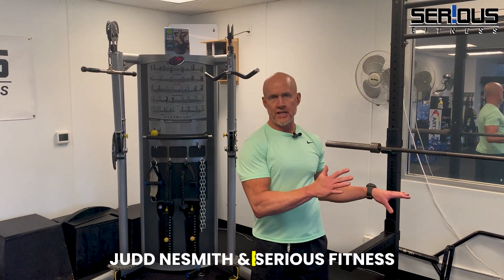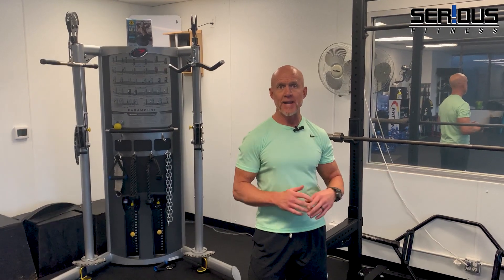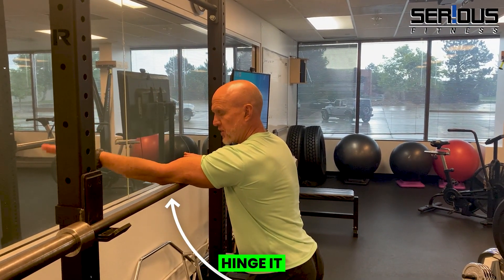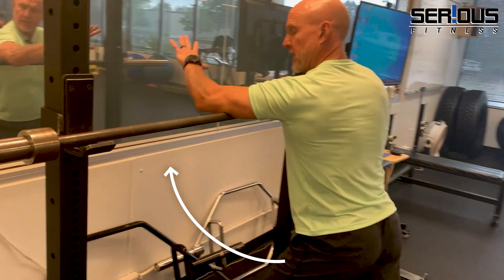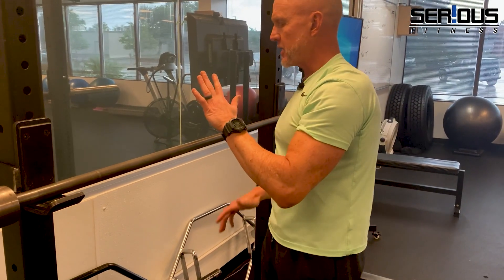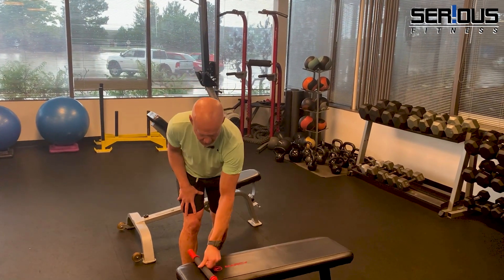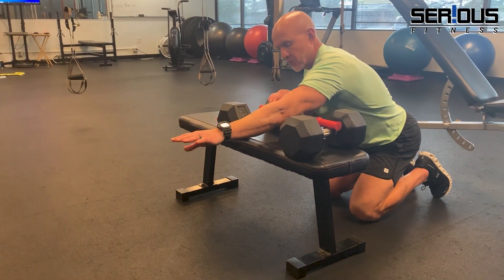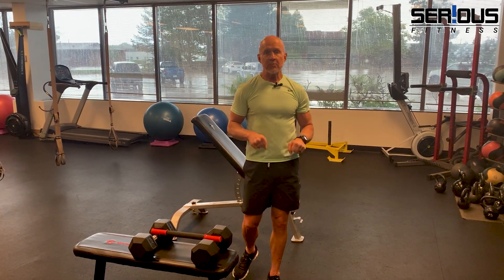How to fix your Elbow Pain Quickly After 50 | Easiest Way to Overcome Elbow Pain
Are you tired of dealing with annoying elbow pain? Don't worry, I've got you covered! In this video, I will teach you simple exercises and techniques that can help make your elbow pain disappear. It's perfect for anyone who is 50 years old or older. By doing these exercises, you'll not only make your elbow stronger but also find relief from the discomfort. I will even show you how to give yourself a gentle massage and move your arm in specific ways to ease the pain. Say goodbye to that bothersome elbow pain and get back to doing the things you love! If you want to feel better and say goodbye to the pain, watch this video and give these exercises a try. You'll be amazed at how much better you'll feel in no time! Don't let elbow pain hold you back any longer. Take action now and reclaim your pain-free life!

About Us -
A community for people 50+ who want to maximize their fitness while minimizing injury. This group provides insights on injury prevention and recovery, exercise advice, nutrition support, and tips on how to improve fitness as we get older. Exercise categories include strength & conditioning, running, cycling, triathlon, skiing, hiking, etc. If you are serious about your exercise program (or want to be) this group will be a source for exclusive content on how to achieve and maintain optimal fitness. We filter out the fads and stick to tried and true exercise methods and proven nutrition programs.
To get the most out of this group it is helpful for you to share your thoughts and personal experiences regarding your journey in achieving optimal fitness.
If you would like more information on our 12- week program that is specifically designed to help people 50+ reach optimum fitness please visit us at our website!
About Judd Nesmith –
I help people 50+ years old reclaim a more youthful-looking physique, regain strength & restore lost mobility.

Since the age of 15, I have been a certified “gym rat”. I fell in love with strength training at an early age because it helped me overcome a body image complex. Plus it paid off in a big way while playing football and baseball. Adhering to an exercise program taught me discipline and consistency. Both of these habits helped me gain some financial freedom as an entrepreneur in my late 20s.

At age 54, I can honestly say that I have not missed too many days in the gym or participating in my other forms of favorite exercise such as cycling, running, and cross-country skiing.

After spending 12 years in Los Angeles as a network radio executive and entrepreneur, I realized that I needed to pursue more meaningful work that was in line with my core values of health and fitness. I experienced the toll of entrepreneurship and how the stress of operating a business could negatively impact your overall health, especially your fitness. So I sold my company, took some time off, and launched a personal training business in Los Angeles that followed me to Boulder, CO.

I also am proud to be the Fitness Expert for Best Reviews.com which is owned by the largest TV station group in the U.S. and I appear on more than 150+ stations throughout the year to provide advice on exercise, nutrition, and fitness equipment.